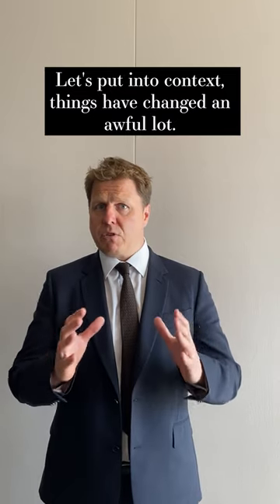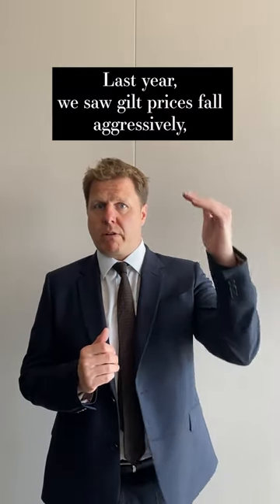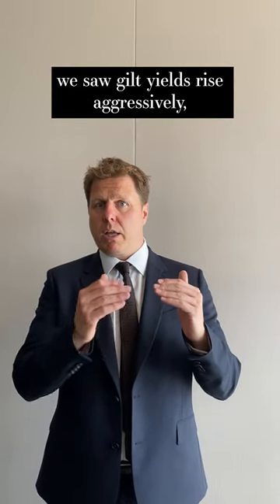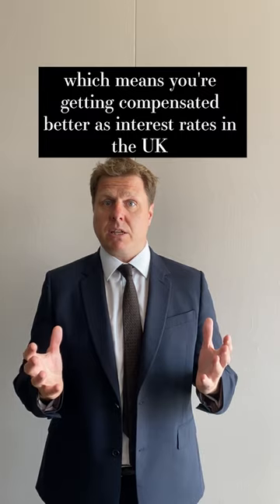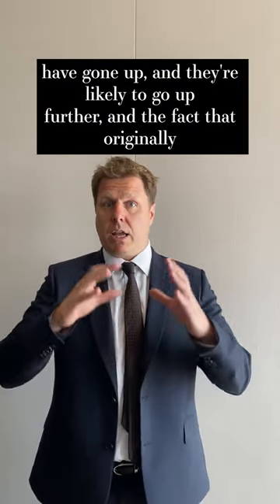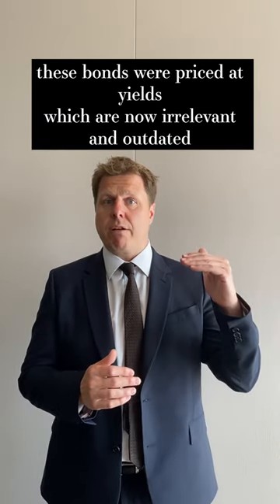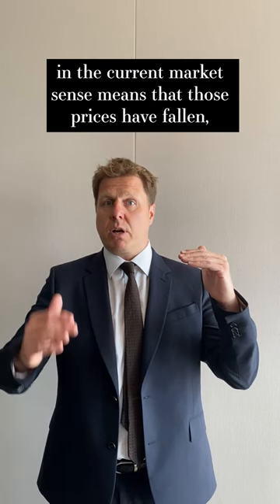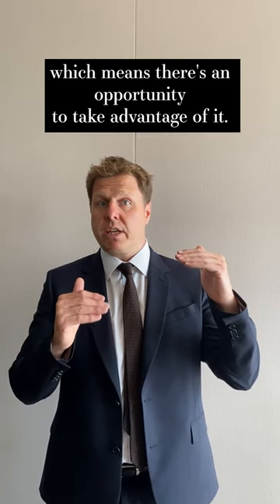What is the Gilt Portfolio Service? | From the Chief Investment Office | CGWM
Tom Becket, introduces the Gilt Portfolio Service and discusses some of the potential opportunities.

Investment involves risk, and you may not get back what you invest. It’s not suitable for everyone.